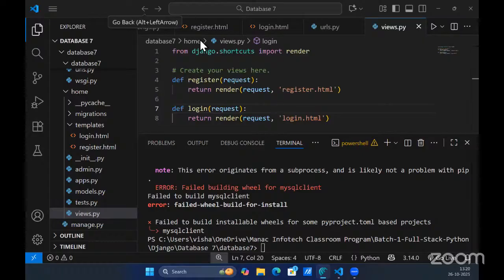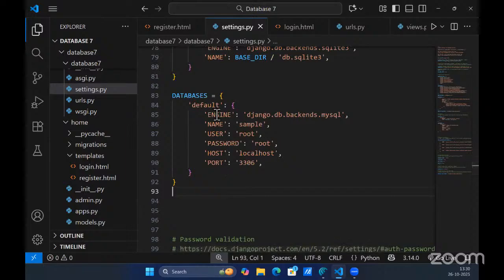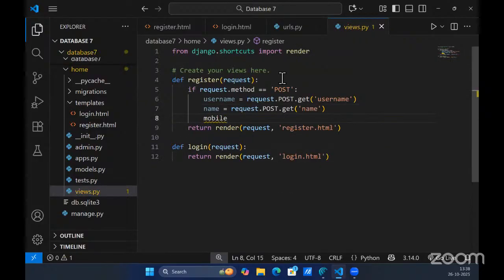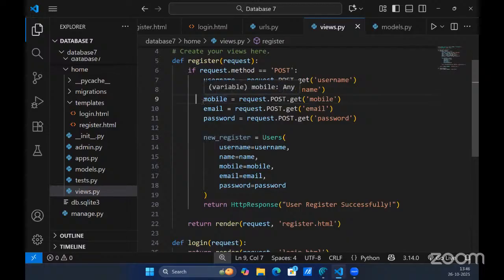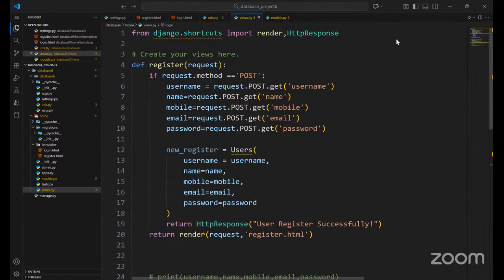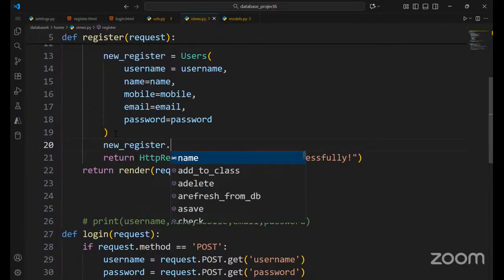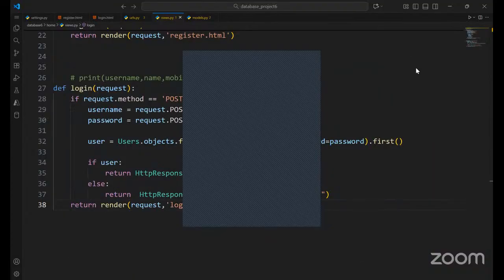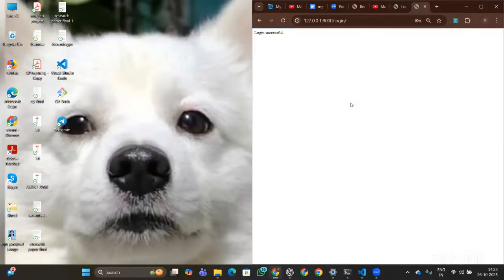Manac Infotech full stack batch 112